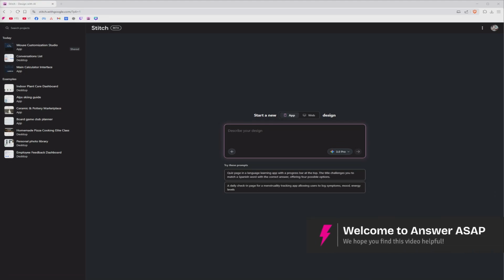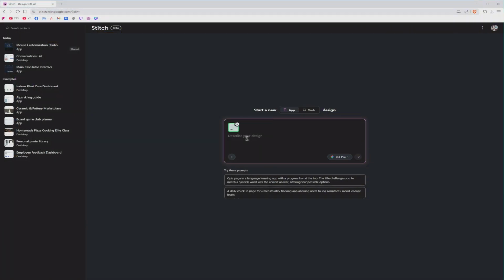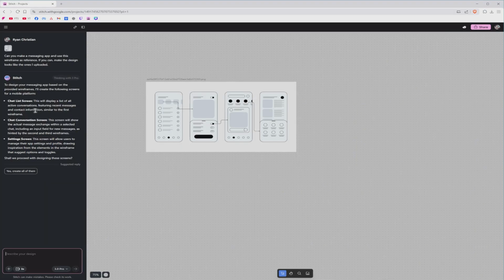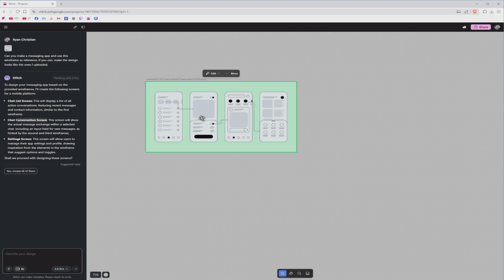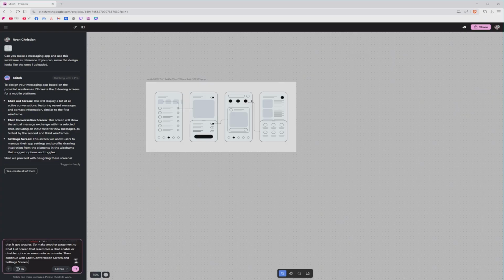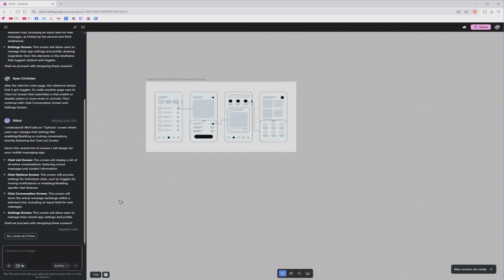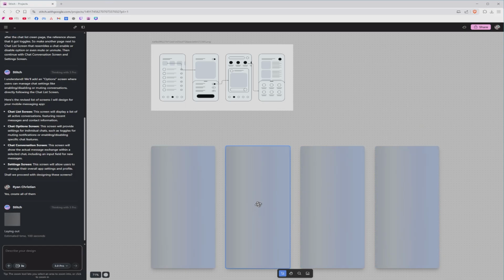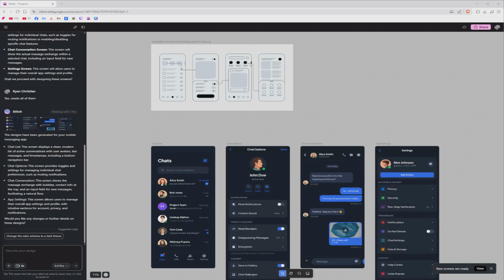How to MATCH A REFERENCE DESIGN in Stitch (Step by Step)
This guide shows how to match a reference design in Stitch to achieve consistent layouts, styles, and visual results. Please consider liking the video and letting us know if you have any comments, ideas or questions, we really appreciate any feedback! We have plenty of other tutorials on our channel so come and see if we can help you with anything else :)